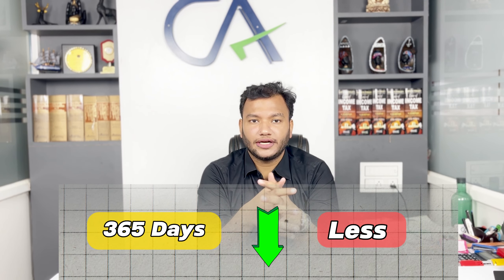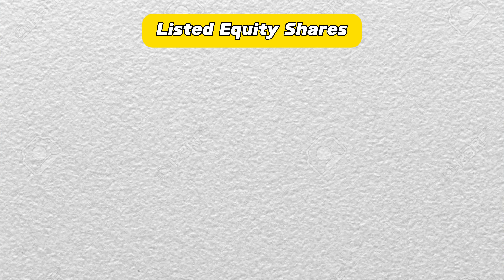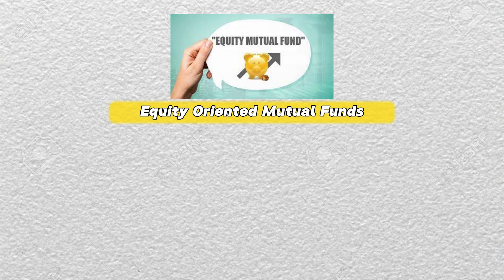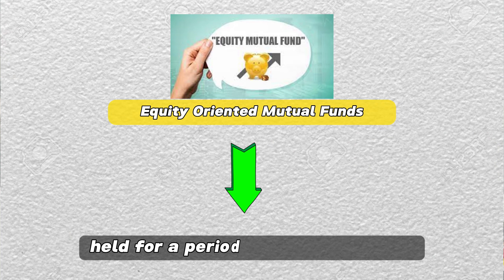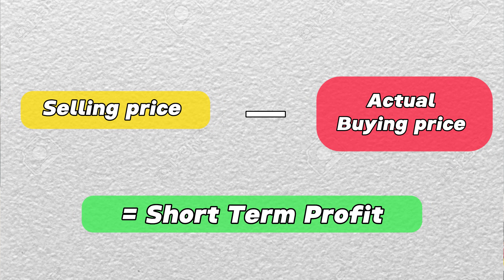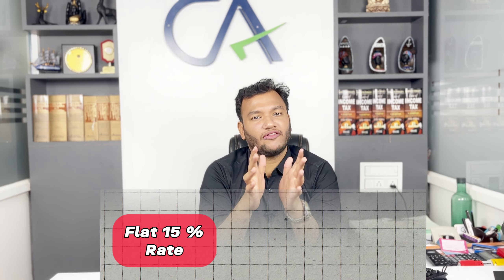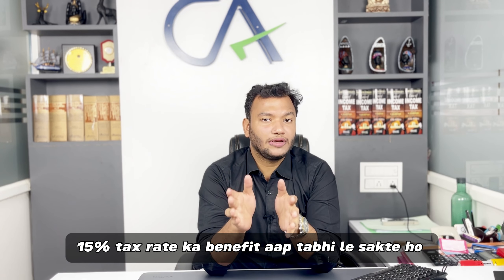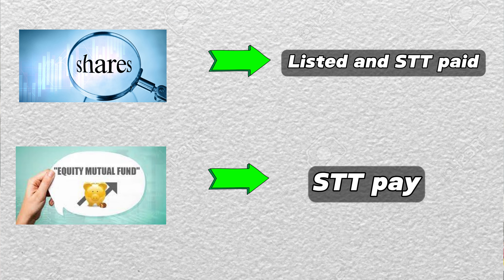Short Term Profit from Shares: Income Tax, Strategies to save tax| Expert Advice| Tips and Tricks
Welcome to our YouTube video on "Short Term Profit from Shares: Income Tax, Strategies to Save Tax | Expert Advice | Tips and Tricks"!

In this informative and insightful video, we delve into the world of short-term profits from the stock market and the critical aspect of income tax implications. Whether you're a seasoned investor or just starting, understanding how taxes affect your short-term gains is crucial for maximizing your profits and ensuring compliance with tax laws.

Our expert host will guide you through the complex tax rules, providing clear explanations and actionable advice on how to optimize your investments and minimize tax liabilities. We'll explore various strategies to legally save on taxes, helping you keep more of your hard-earned money.

Key topics covered in this video:

📈 Short-term share market profits and how they are taxed
🧾 Income tax implications on short-term capital gains
💡 Expert advice on tax optimization and deductions
🔄 Tips and tricks to navigate tax regulations effectively
💼 Strategies to save tax while making the most of your investments

No matter your level of expertise, this video is packed with valuable insights that will empower you to make informed financial decisions and take control of your tax planning. Saving on taxes doesn't have to be overwhelming; we're here to simplify the process and guide you every step of the way.

Also share it on whatsapp